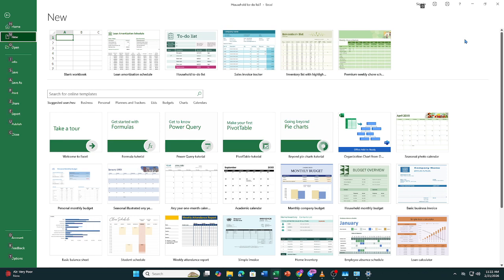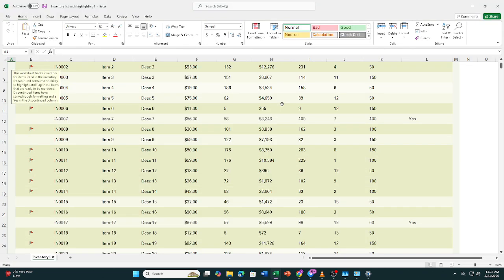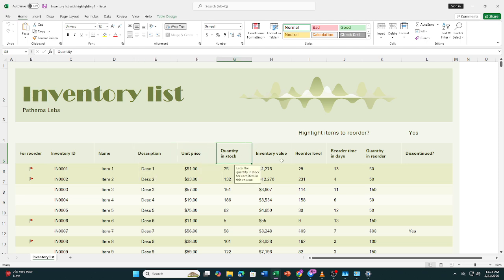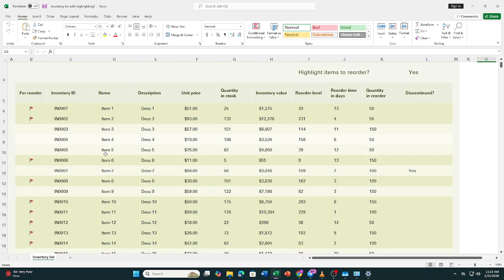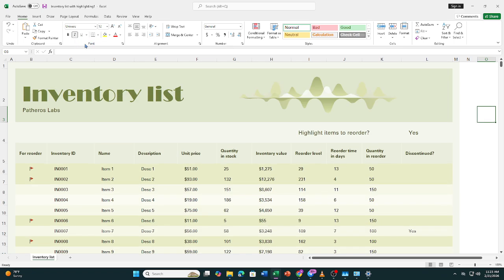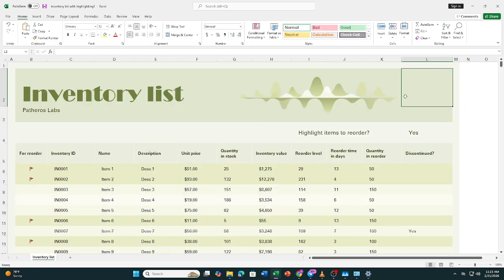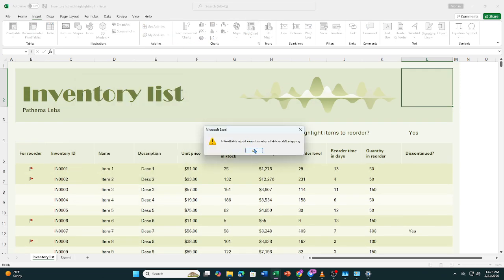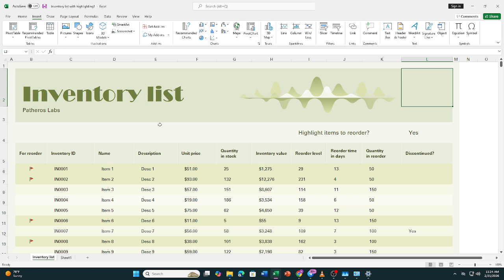How To Build an Expense Tracker in Excel 2026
Want to build an expense tracker in Excel in 2026? 💰📊
In this full step-by-step guide, you’ll learn how to create a powerful Excel expense tracker to monitor your spending, manage budgets, and gain financial insights.

This tutorial walks you through setting up categories, entering transactions, using formulas for totals and summaries, and creating charts and dashboards for easy tracking.

You’ll learn:
✅ How to build an Excel expense tracker from scratch
✅ Using formulas to calculate totals and summaries
✅ Organizing categories and transaction logs
✅ Creating visual dashboards for financial insights

Perfect for students, professionals, and anyone looking to manage money smarter.